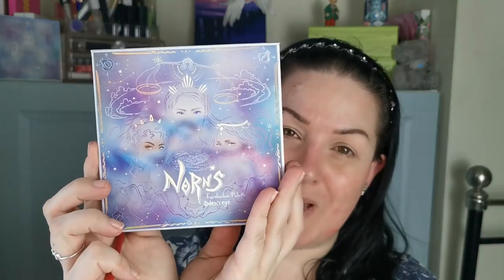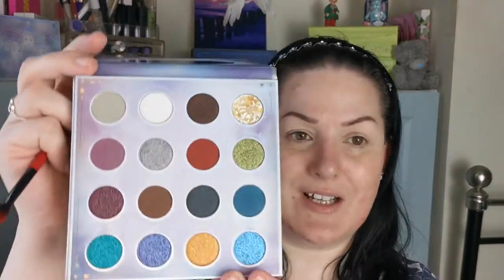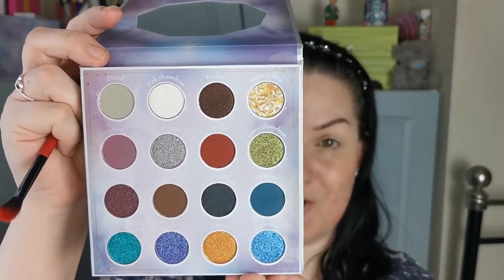Full face of first impressions | ELF, Illamasqua, Morphe, and more...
So, I had quite a few products still in my box of shame, so I figured I’d film a full face of first impressions. I hope you enjoy watching!

Face:
Revolutions Star Primer
Essence Pretty Natural Hydrating Foundation – 090 Neutral Suede
ELF Flawless Concealer – Light Beige
Huda Beauty Tantour Contour & Bronzer Cream – Light
Revolution Fast Base Blush – Blush
Morphe Dimension Effect Highlight Stick
Juvia’s Place I Am Magic Setting Powder – White Sands
Revolution Pro Skin Finish – Luminescence
Jouer Light to Medium Bronzer Duo
Tarte Amazonian Clay 12-hour Blush – Quirky
Illamasqua Beyond Powder Highlighter - Deity
Tarte Maracuja Miracle Mist Setting Spray
Eyes:
Essence Superlast 24h Eyebrow Pomade Pencil – Cool Brown
P.Louise Base Pro – Rumour 02
Oden’s Eye Norns Eyeshadow Palette
Madaj Beauty Liquid Eyeliner – Black*
Fatal Beauty Black Like My Soul Eyeliner*
Catrice Cosmetics Glam & Doll Easy Wash Off Power Hold Volume Mascara – 010 Ultra Black
Glamlite Gingerbread Lash False Lashes
Colourpop Crème Gel Liner - Insomniac
Lips:
ELF Sheer Matte Liquid Lipstick – Praline Petal